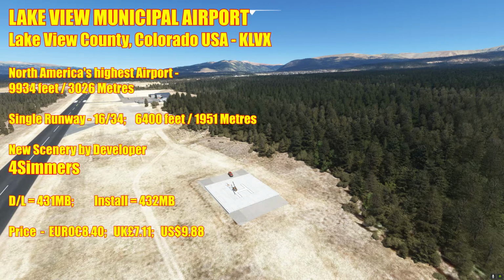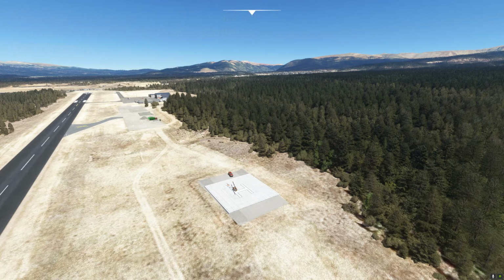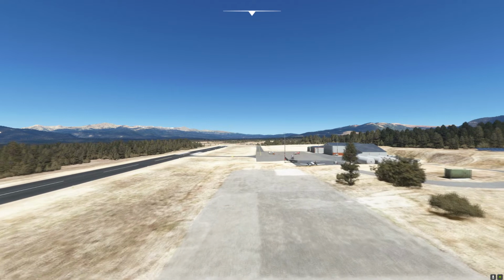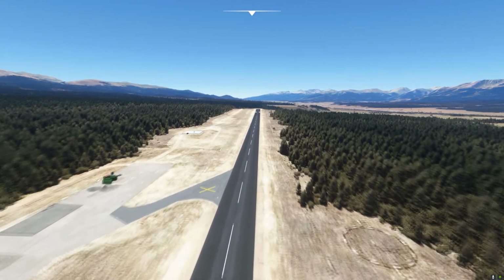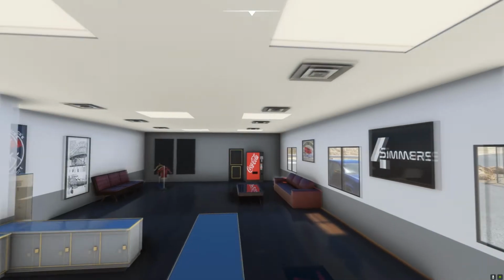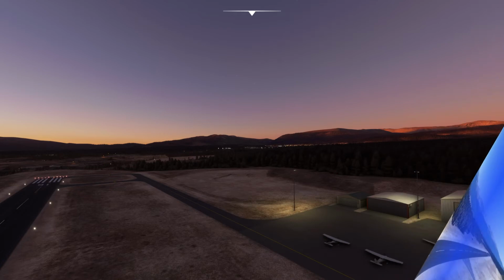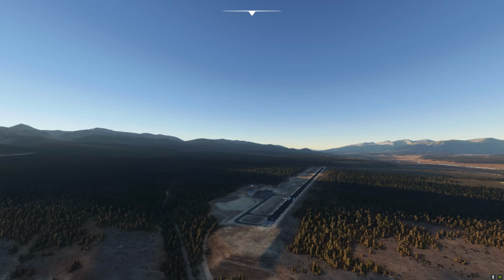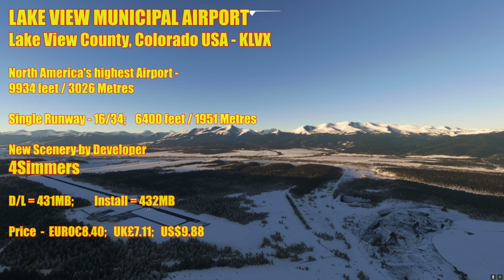MICROSOFT FLIGHT SIMULATOR 2020 - LAKE COUNTY AIRPORT, COLORADO - A VIDEO REVIEW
Hello my friends and welcome to another Review Video.   This time, we look at a very quaint little gem of an Airport, tucked away in the Mountains around Lake County in Colorado USA.   This is a very cheap Payware product, released by 4SIMMERS and whilst it is not as developed as some other quality sceneries, it does look really nice, nestling in the mountains, just south of the town of Leadville.   Also known as Leadville Airport, this surroundings are stunning, especially in Winter!   Come take a look.   I really like it!   Thank you very much for watching.  Enjoy!